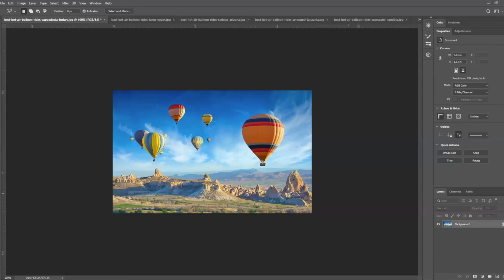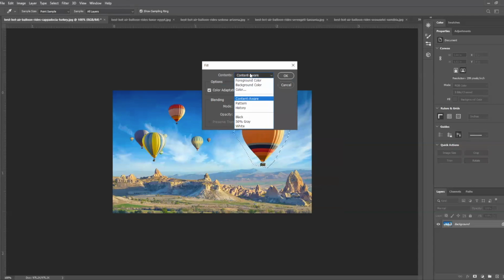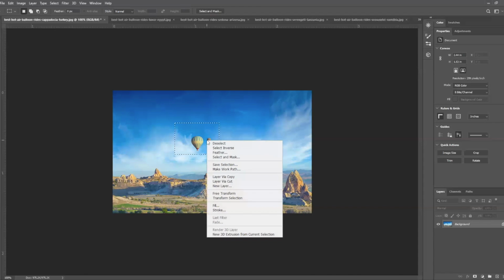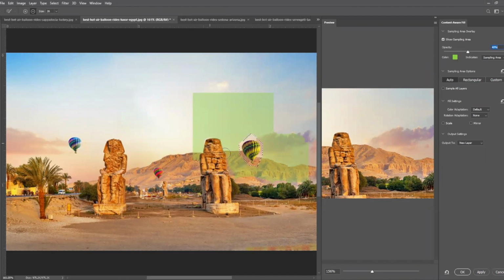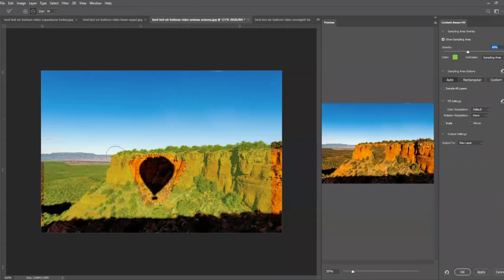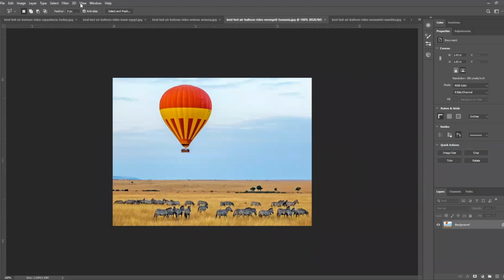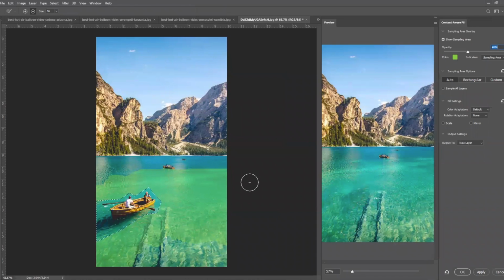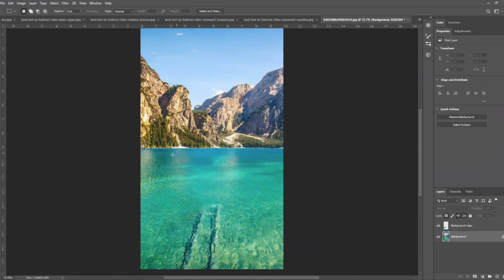Quick Tip Tutorial: Content-Aware Fill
This is a great tool to quickly remove artifacts or other elements from a photograph that could not be hidden during the shoot or was missed. It also helps with repairing the background imagery.